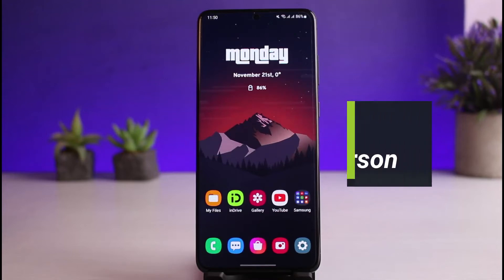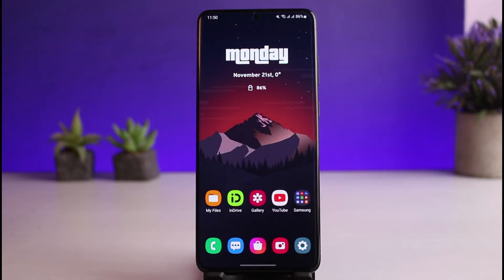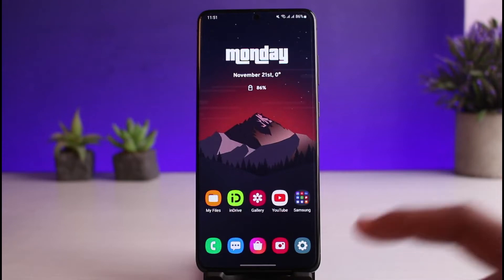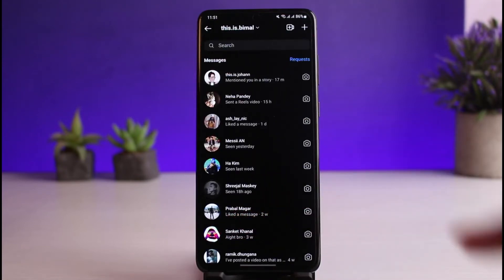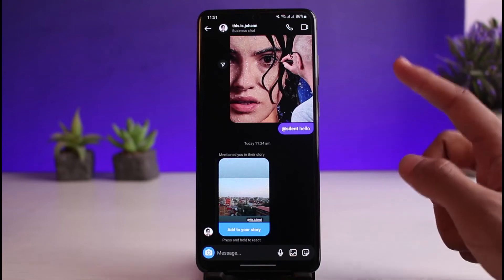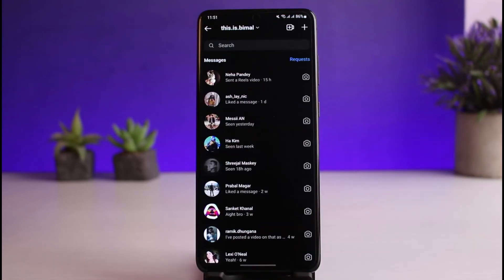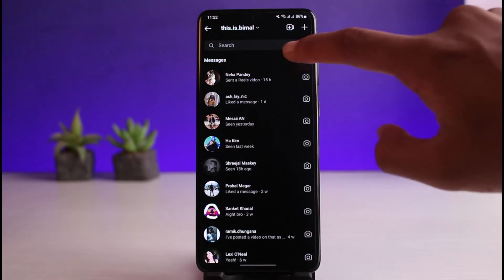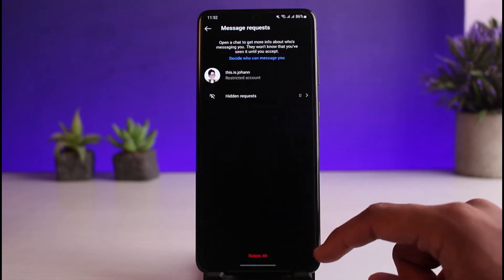How to Turn Off Active on Instagram for One Person !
In this tutorial video, I will quickly guide you on how you can turn off your active status from some specific people. So make sure to watch this video till the end. We try to be responsive to as many questions as possible.

Follow the below steps:
1) Update the Instagram app to the latest version
2) Open Instagram and log in to your account
3) Go to the DMs page
4) Select a chat thread you would like to hide Active from
5) Tap on their name
6) Scroll down and tap on Restrict
7) Restricting will limit your interactions with them
8) Hopefully, this answered your question.

~Timestamps:
0:00 Introduction
0:20 Update Instagram App
0:42 How to Turn Off Active on Instagram for One Person
1:53 Conclusion